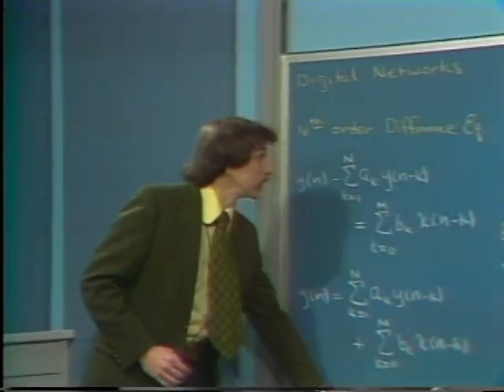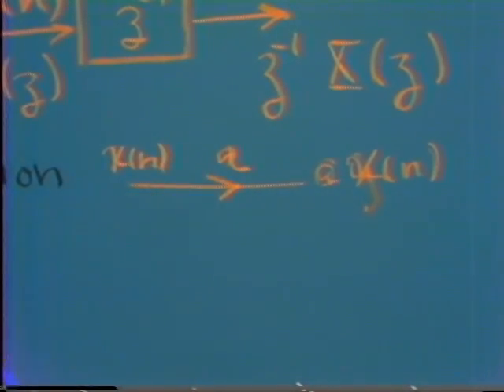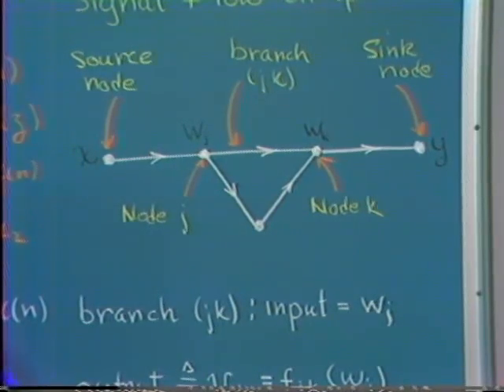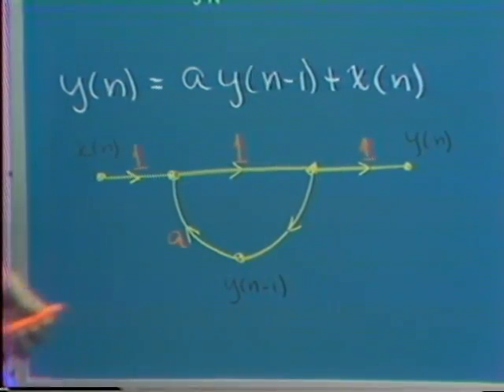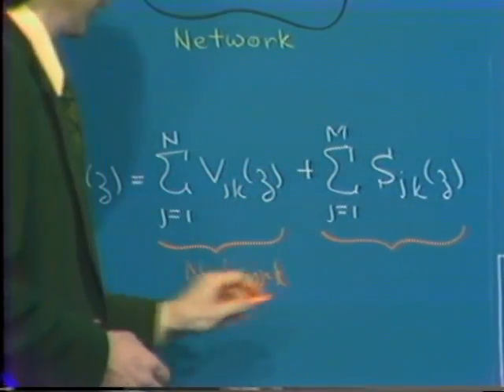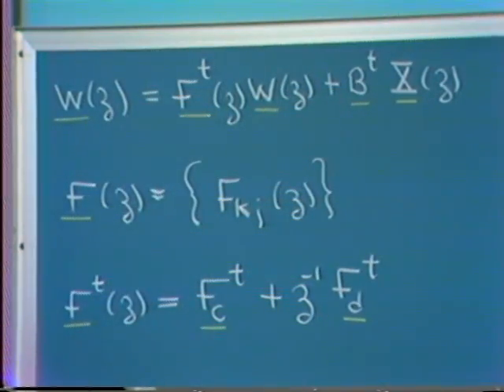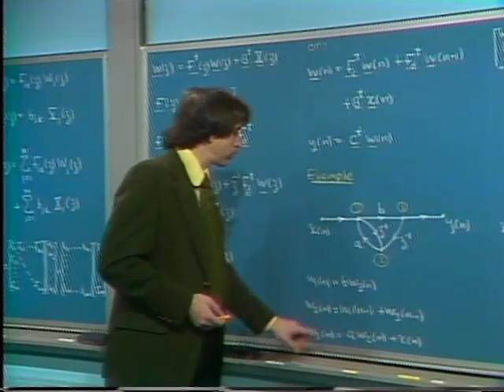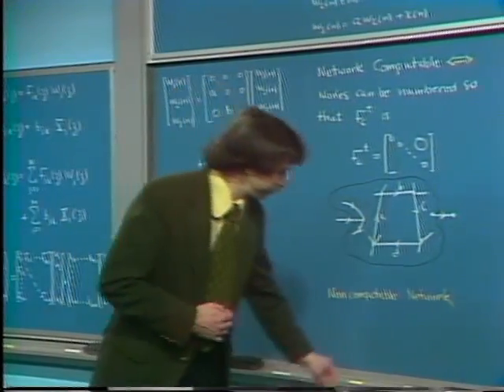Lec 11 | MIT RES.6-008 Digital Signal Processing, 1975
Lecture 11: Representation of linear digital networks